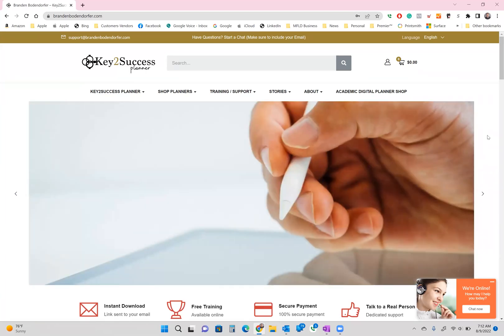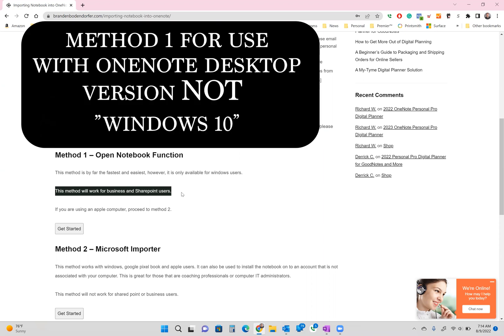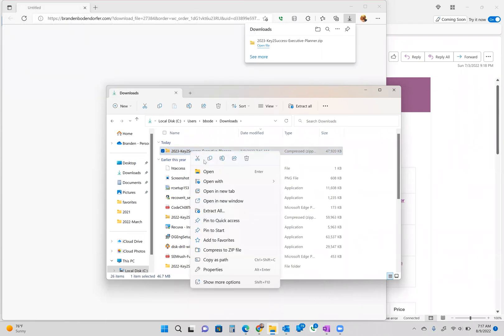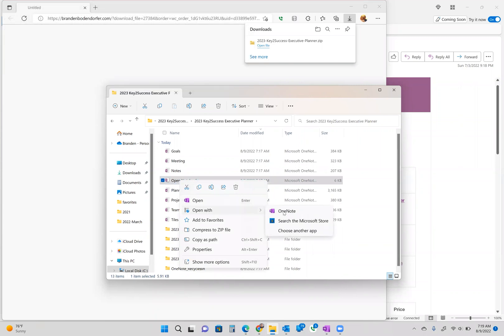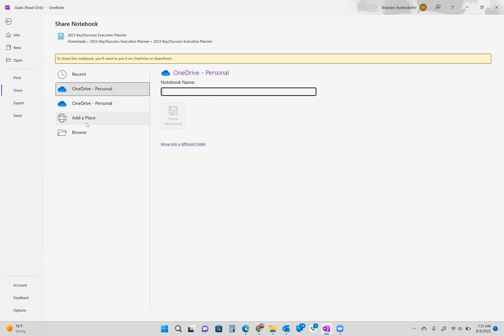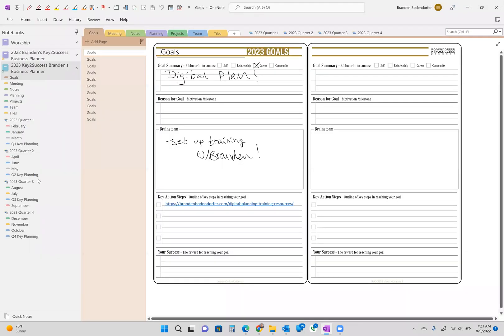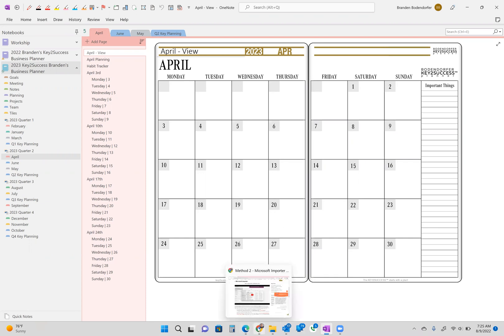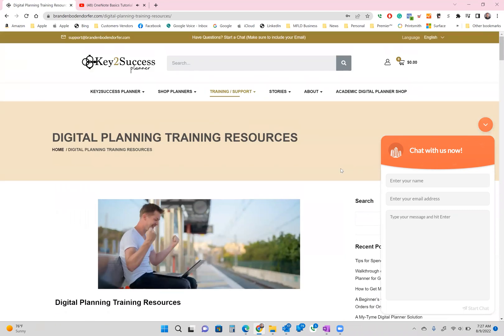Import Windows OneNote Notebook Digital Planner | Key2Success Method 1 Installation Guide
INSTALLATION STEPS FOR KEY2SUCCESS USERS - Method 1 - Open Notebook Function

Microsoft recently introduced a new method of opening OneNote Notebooks. We are excited to share this new method with our community. Our first impressions is that this installation method will change our OneNote Users' relationship with digital planning. We ask that you attempt this installation method and provide us feedback. We will be updating our installation walkthrough video soon.

Business and SharePoint users we have found success with this method. It does require you to move the notebook to your OneDrive.